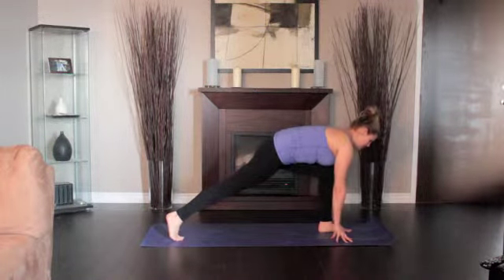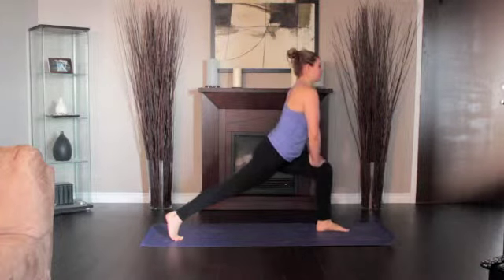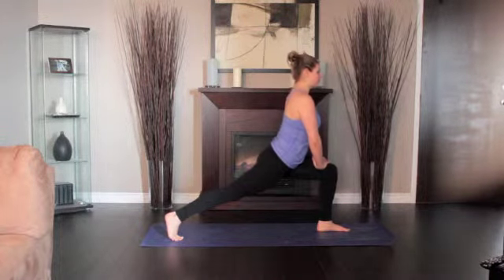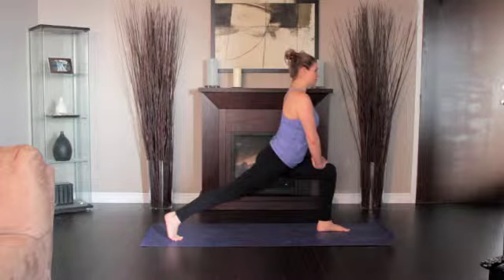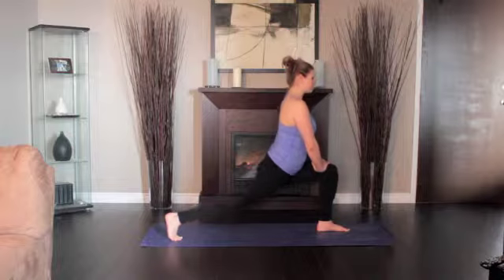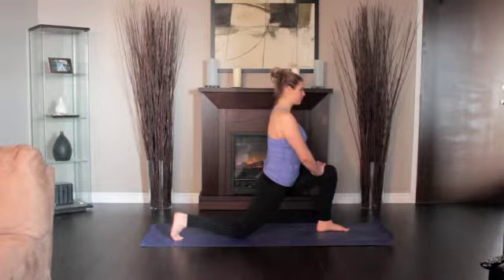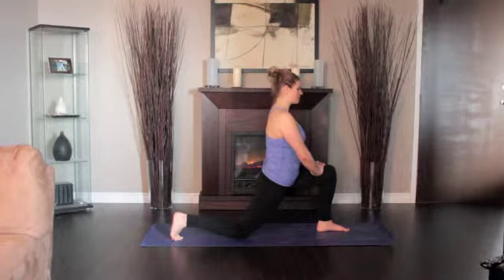High Lunge - left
Demonstration of how to perform the left sided high lunge in yoga.